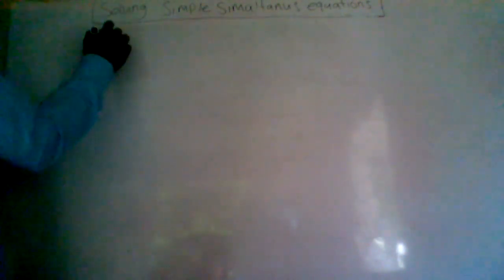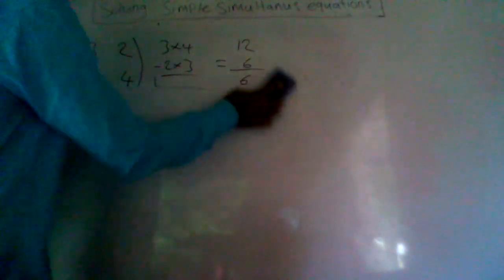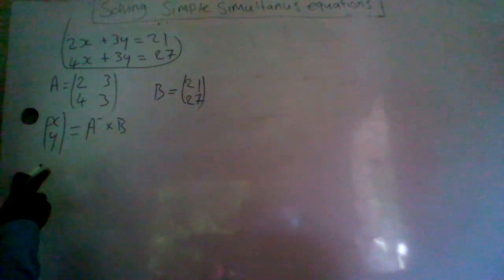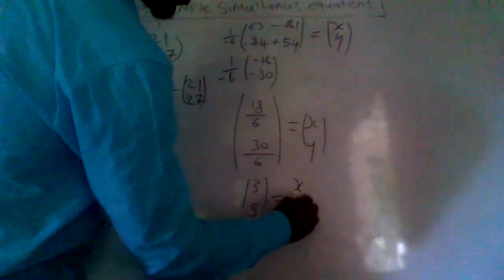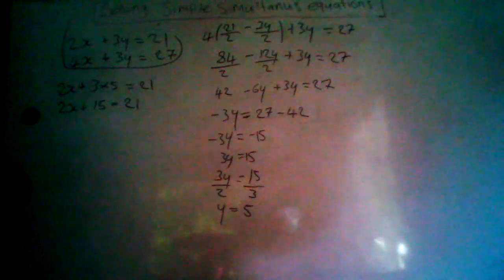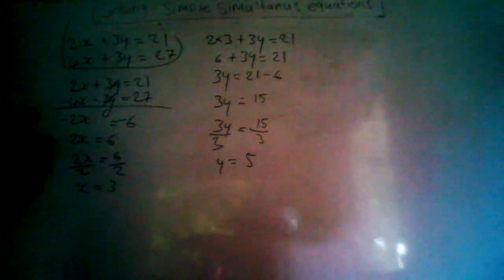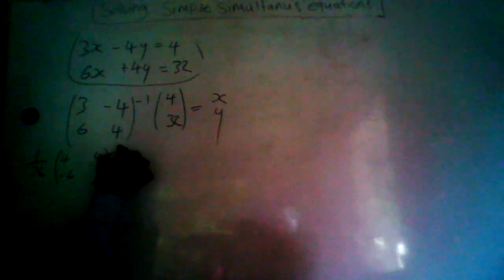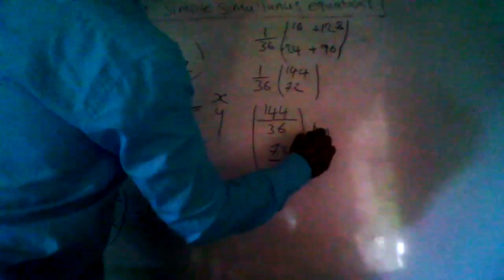solving simple simultaneous equations with Peter Dayes.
an educational video on mathematics.